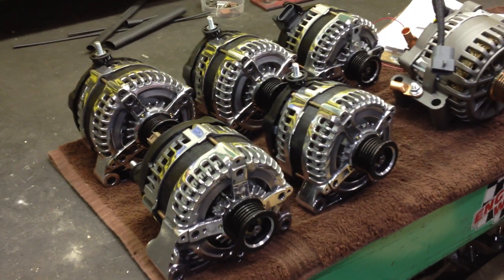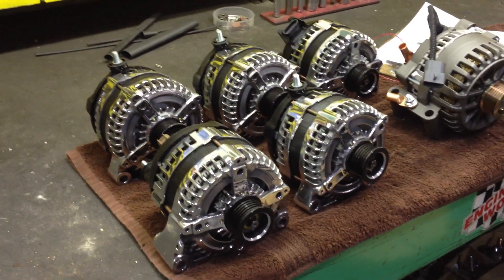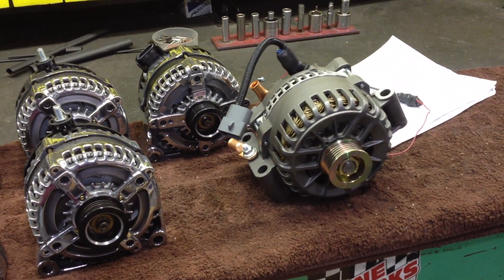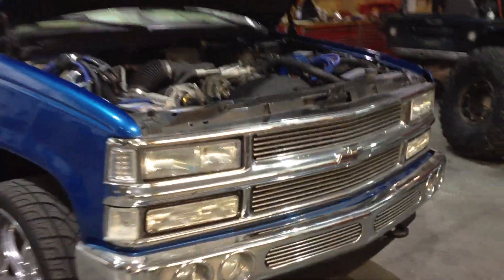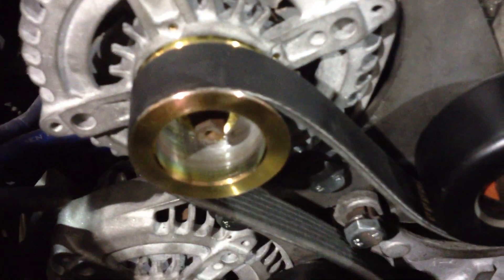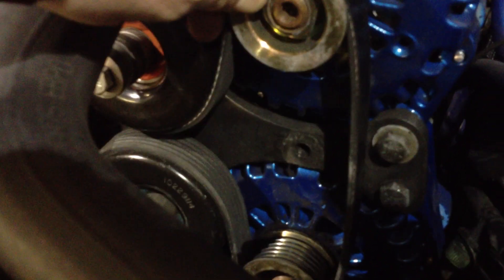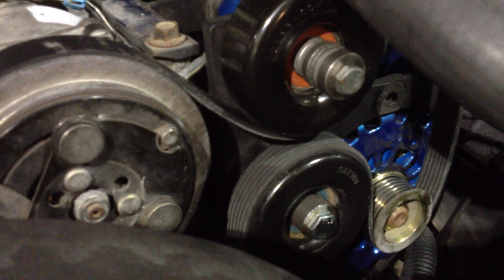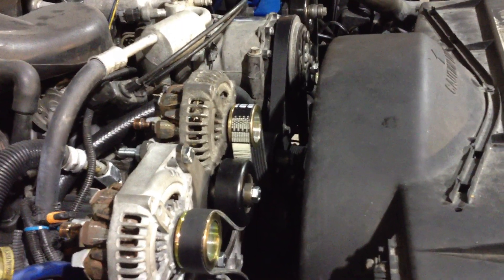Jonathan Price Tahoe Mechman 6 320 AMP ALTERNATORS!! bracket update video 3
Johnathan Price's Tahoe 5 320a alt update. Belt wrap? Yep.